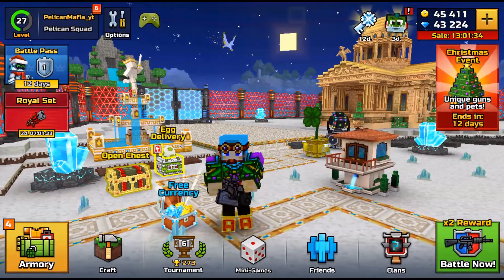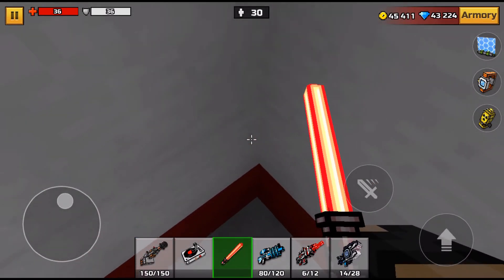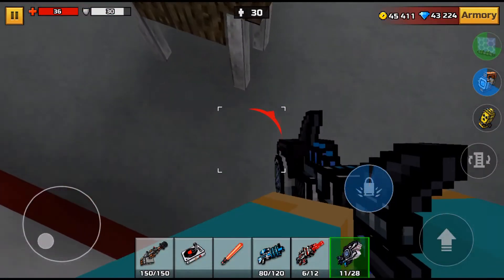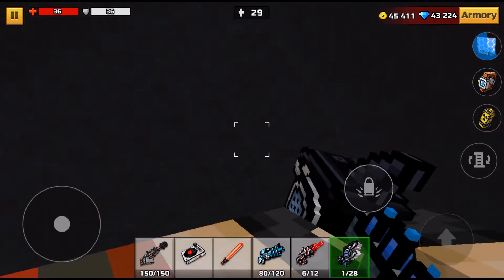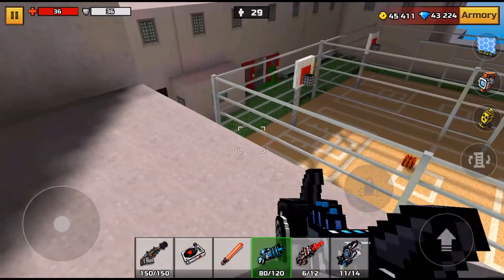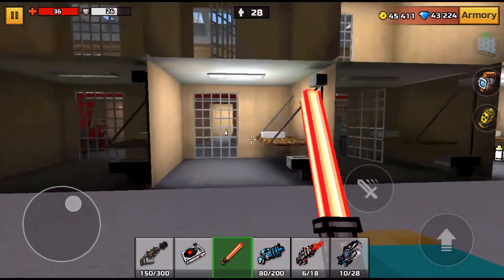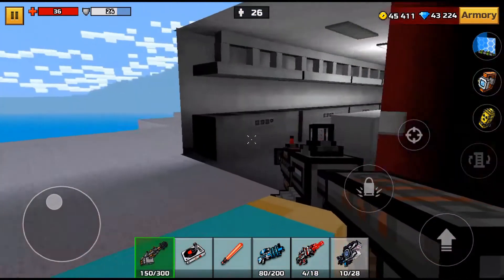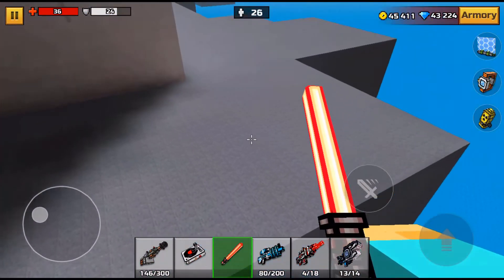Pixel Gun 3D |Brand New! Prison Out Of The Map Glitch! | You Gotta Try It Out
Hope You Guys Enjoyed The Glitch, Its Really Awsome😆

Join The Pelican Squad Discord 👍🏻

Discord Pelican Squad